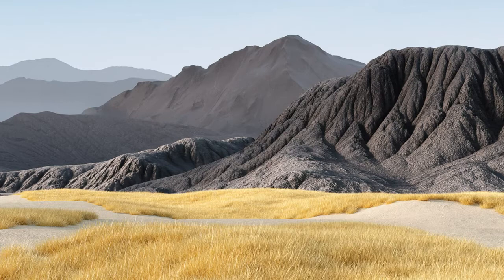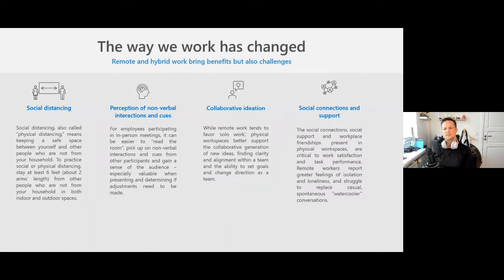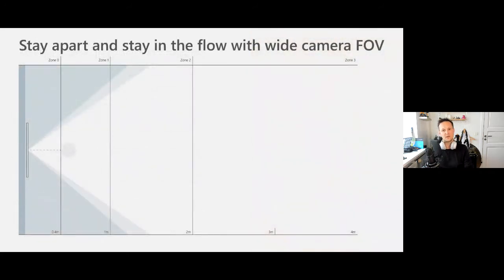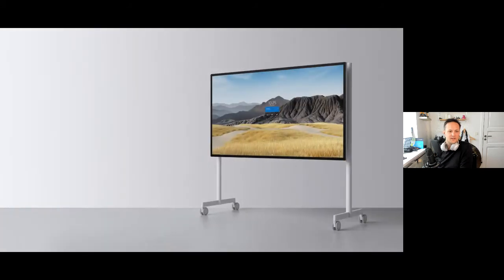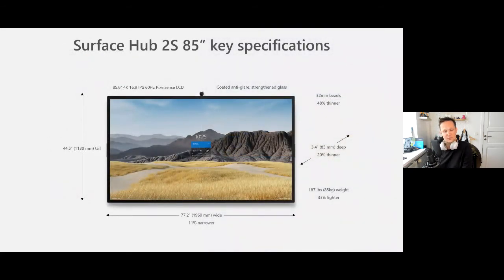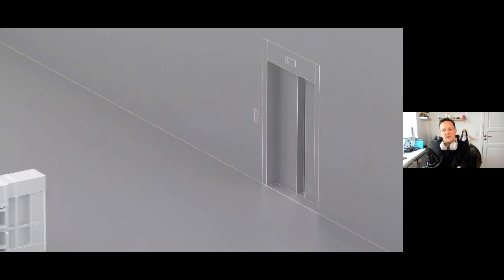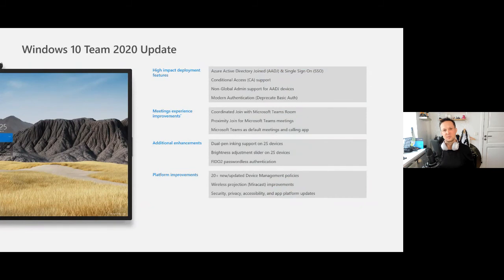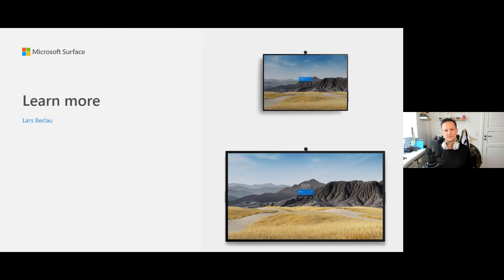Surface Hub 85 and Win 10 Team 2020 update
Did a short update on Surface Hub 85" and Win 10 Team 2020.
Did the recording from Teams, using Team Live Event.